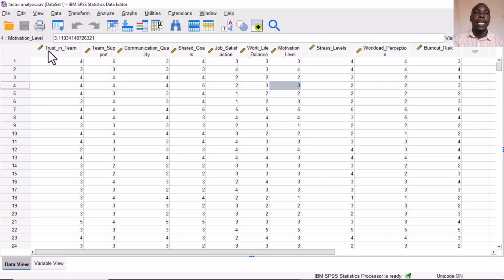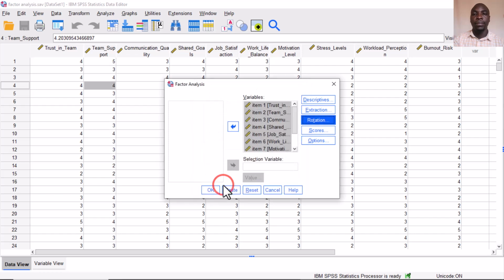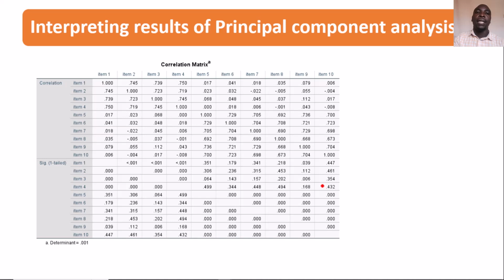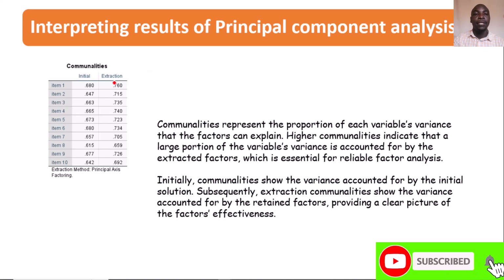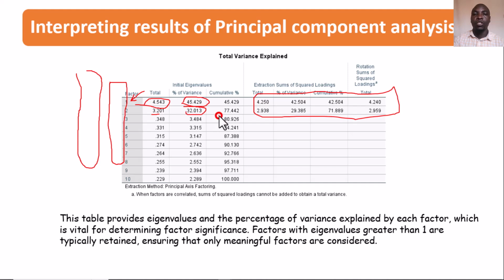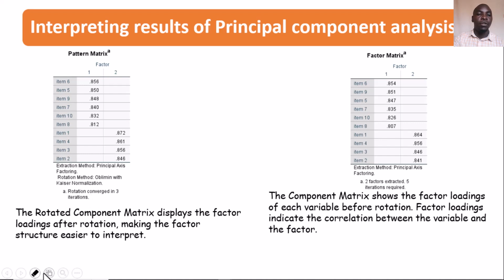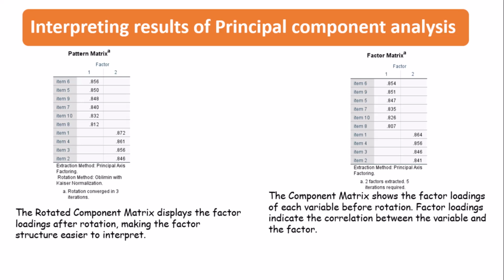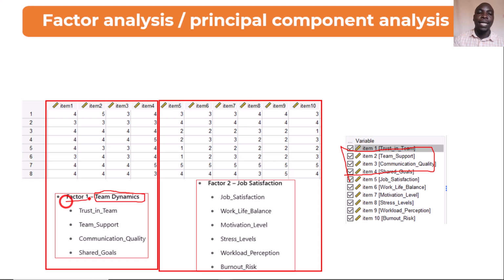How to interpret Factor analysis results in SPSS: Reporting Factor Analysis Results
Learn how to interpret factor analysis results in SPSS step-by-step! In this tutorial, I show you how to understand key outputs such as eigenvalues, scree plot, factor loadings, communalities, and rotated component matrices. I also walk you through the correct way to report factor analysis results in your thesis, research paper, or publication. Whether you're a beginner or need a refresher, this SPSS factor analysis interpretation guide will make things clearer.

📌 What you'll learn:

Understanding factor loadings and communalities
Making sense of eigenvalues and scree plots
Deciding how many factors to retain
How to name and label factors
Writing clear and accurate reports of your results